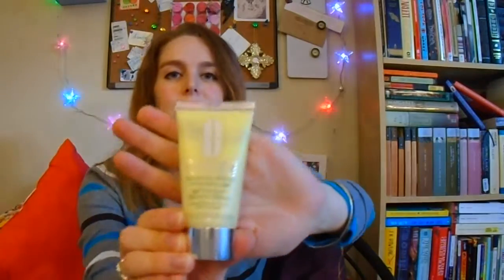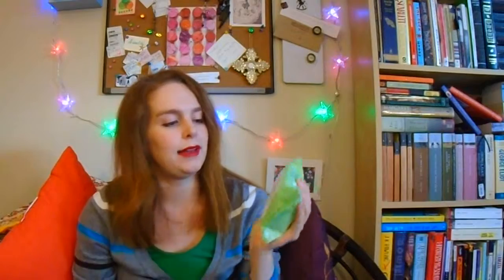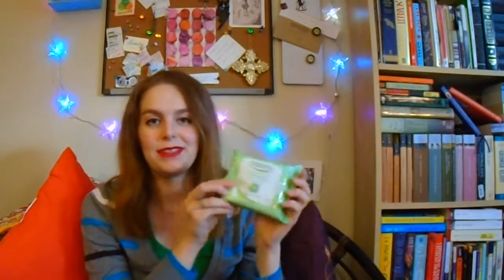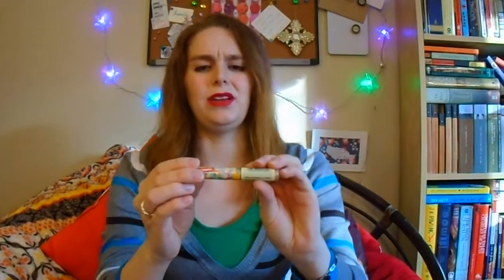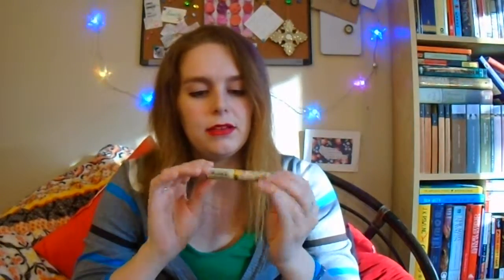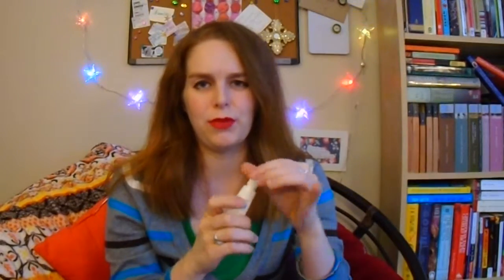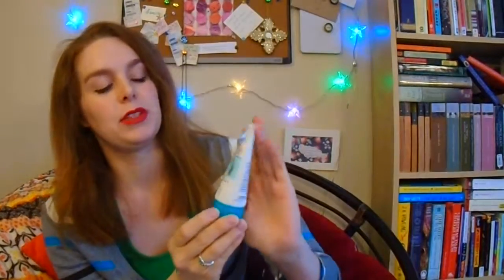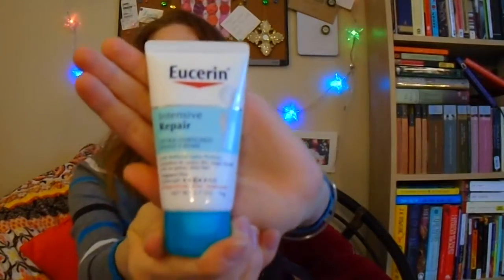Winter Skincare Suggestions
Wherein I discuss (rather ramblingly) my Winter Skincare Suggestions.